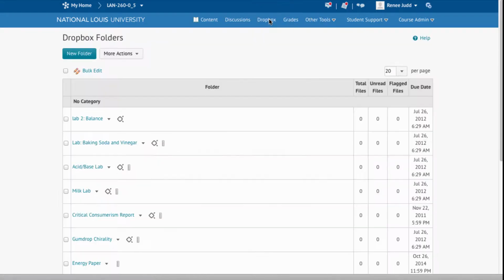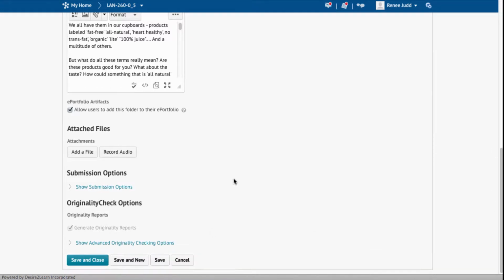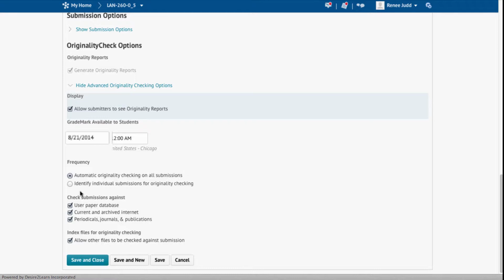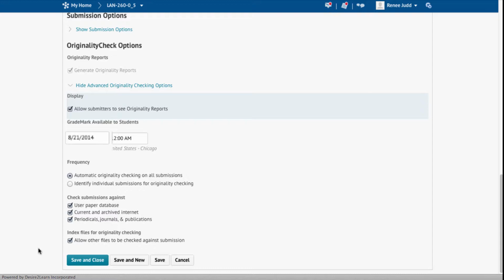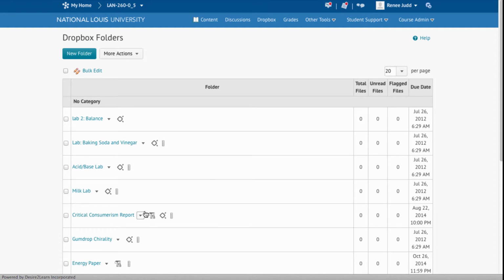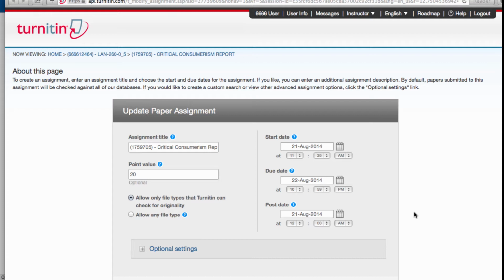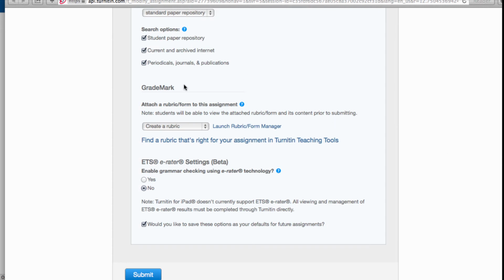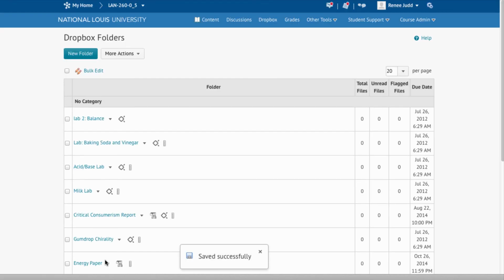Turnitin Part 1: Add Originality Checking to a D2L Dropbox folder (10.3)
Add Turnitin Originality Checking to a D2L Dropbox

Table of Contents:

00:00 - Use Turnitin in the D2L Dropbox
00:07 - Topics